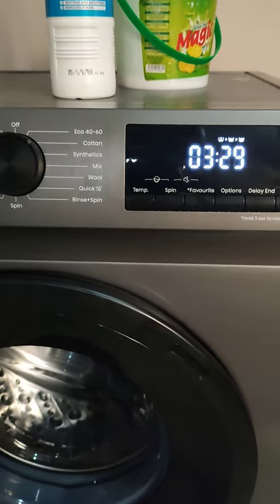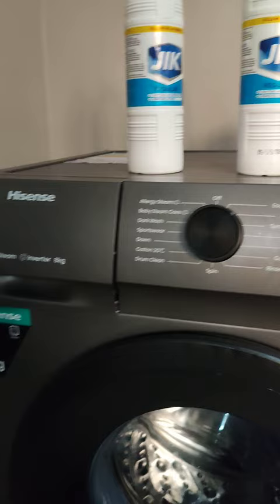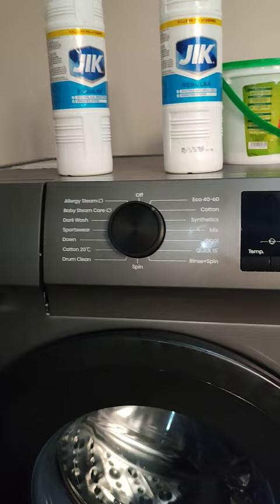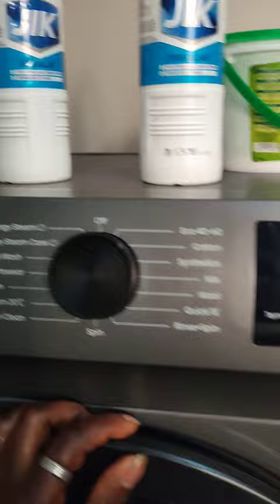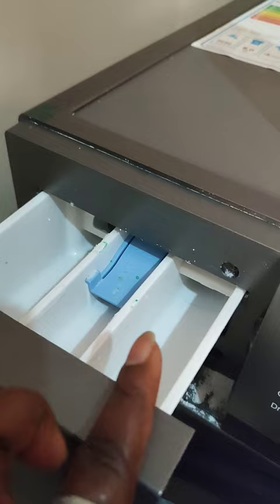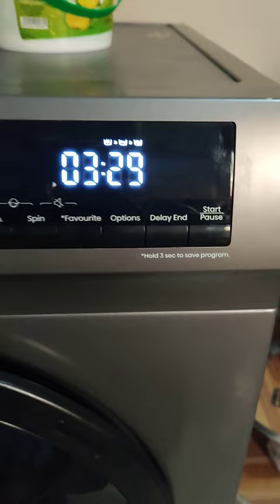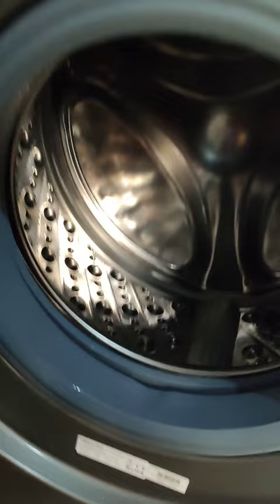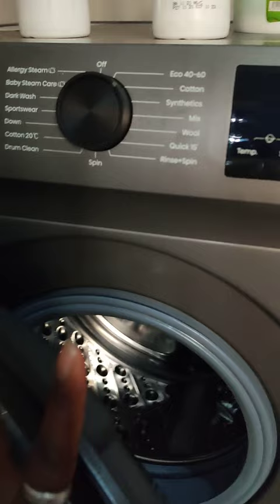How to use a front loader hisense washing machine